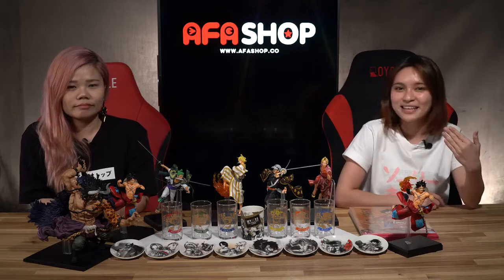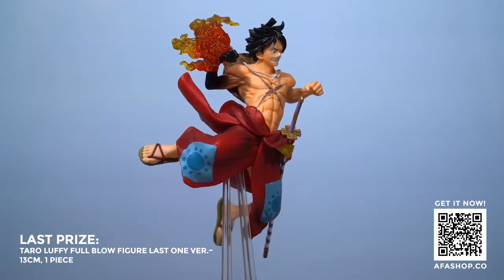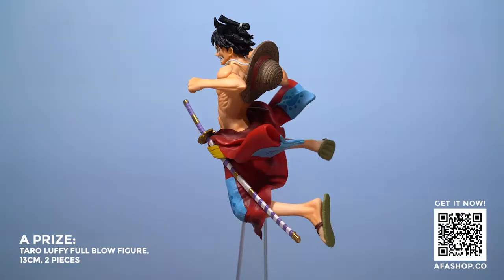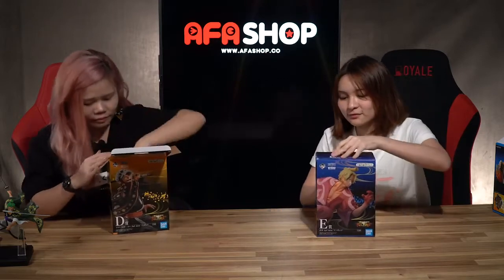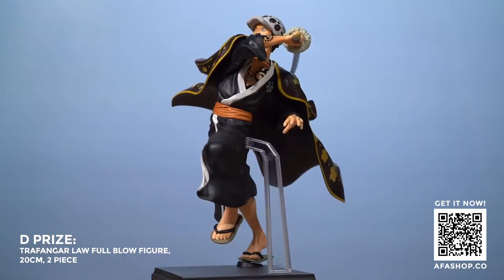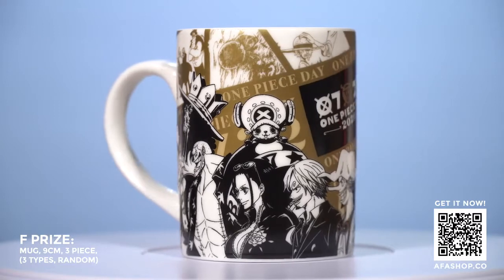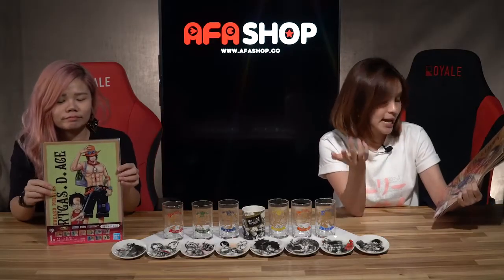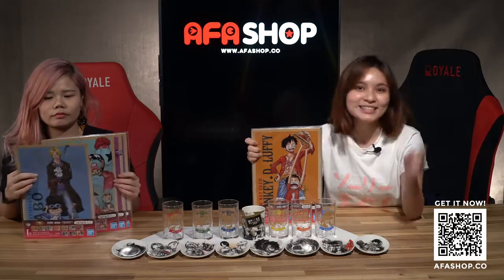AFASHOP.co Ichiban KUJI ONE PIECE Sneak Peek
Brace for impact! Here comes a sneak peek of the prizes from the highly-anticipated Ichiban KUJI ONE PIECE FULL FORCE!

Ranging from Prize SP to the Final Prize, this line-up of items will definitely invoke some temptations in you!